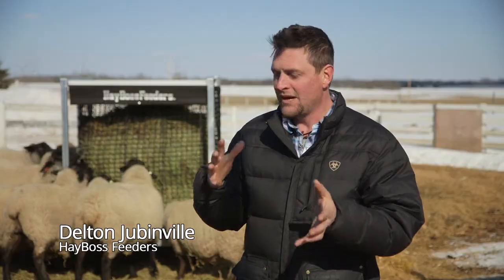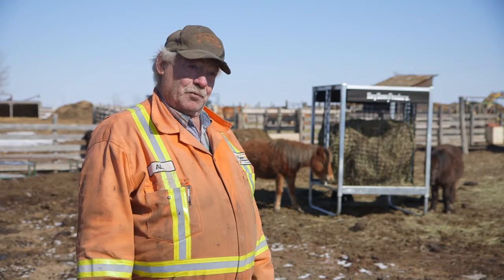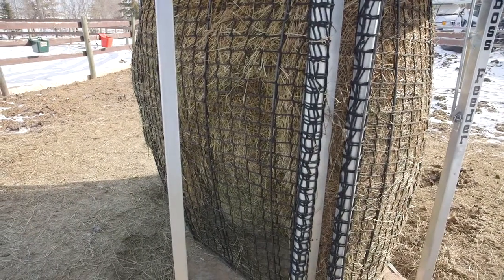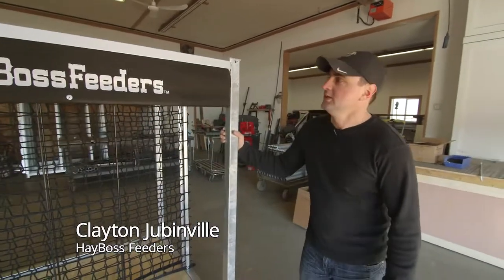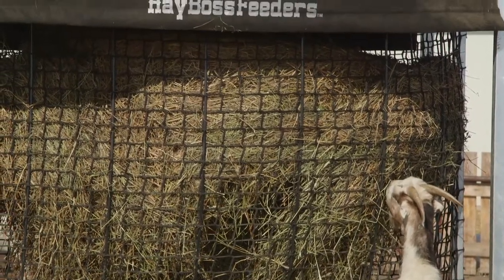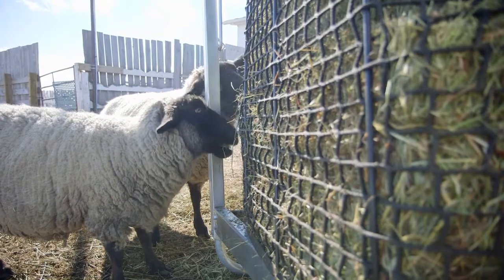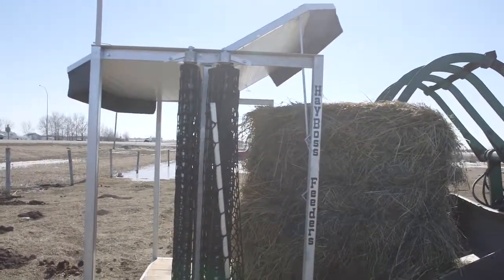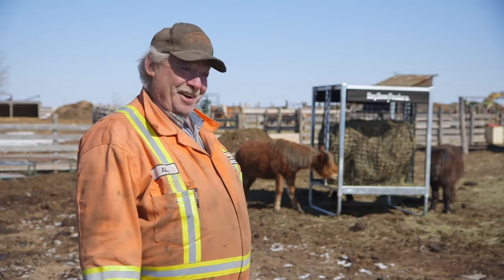HayBoss Feeders Testimonials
HayBoss Feeders™
Feeding the way nature intended.
Hear what our customers are saying about the HayBoss Feeder! Plus an interview with the inventor - Len Jubinville and the owners of HayBoss Feeders - Delton and Clayton Jubinville.